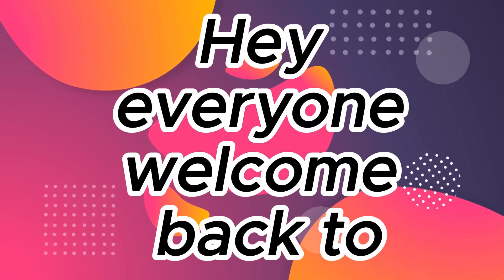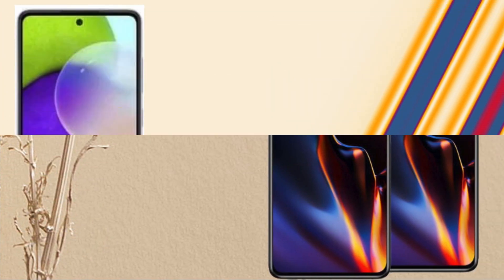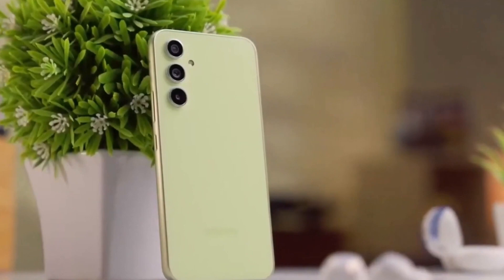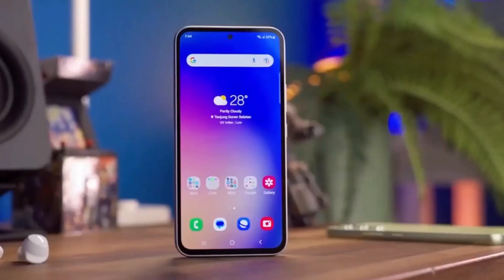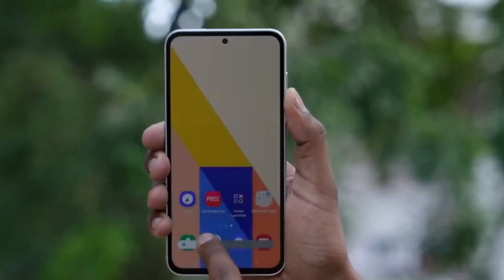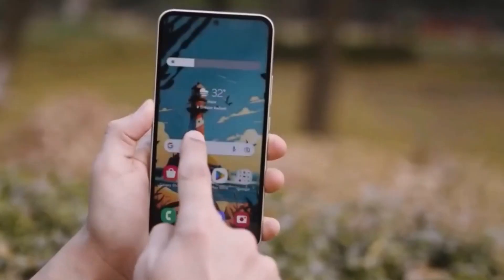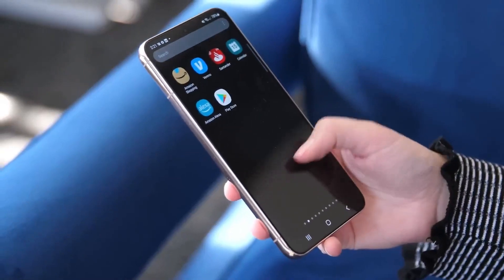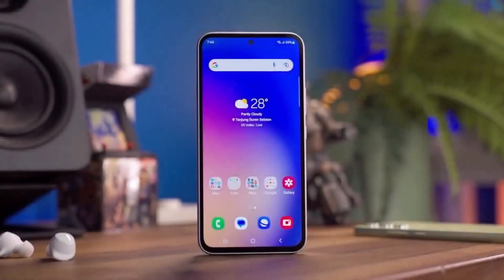Samsung Galaxy A55 5G : OFFICIAL TEASER VIDEO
Get an exclusive first look at the Samsung Galaxy A55, the latest addition to the Galaxy family that's setting new standards for mobile technology. With its sleek design, cutting-edge camera capabilities, and impressive battery life, the Galaxy A55 is designed to impress. Dive into its vibrant display that brings visuals to life, and experience the power of 5G connectivity that keeps you ahead of the game. Whether you're a tech enthusiast or simply looking for your next smartphone, the Samsung Galaxy A55 offers a blend of performance, style, and innovation that's hard to beat.